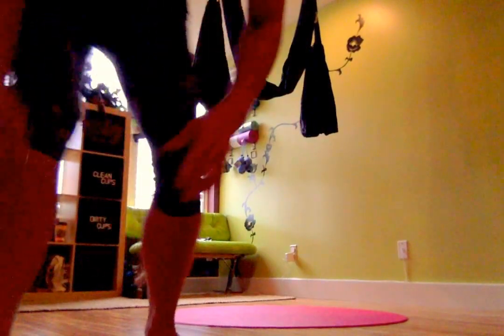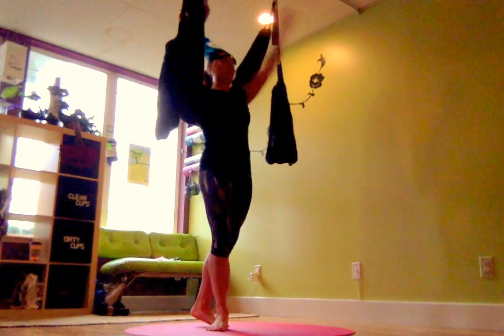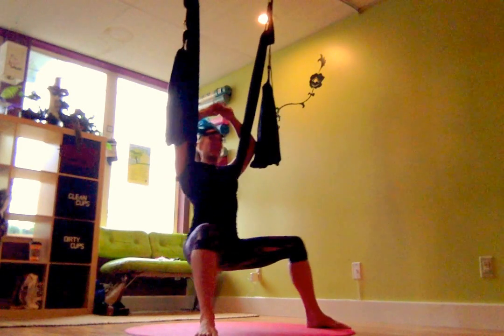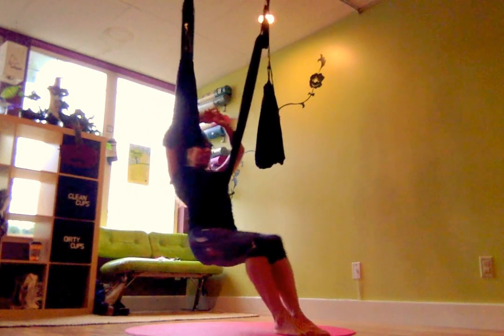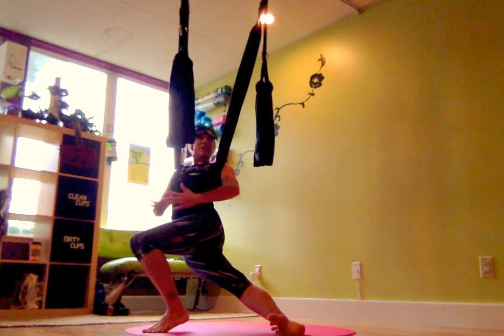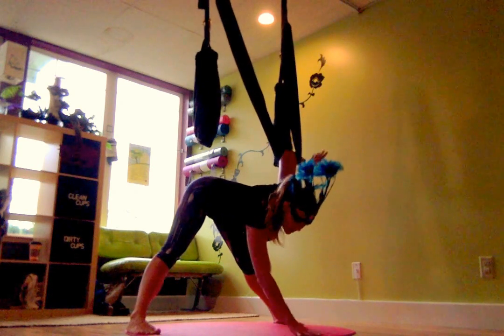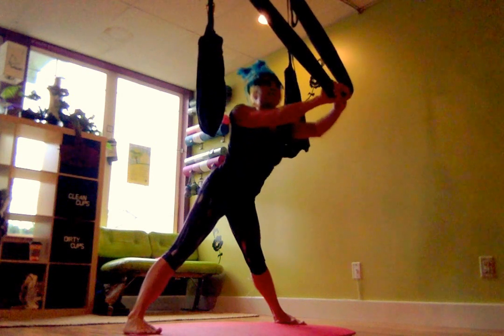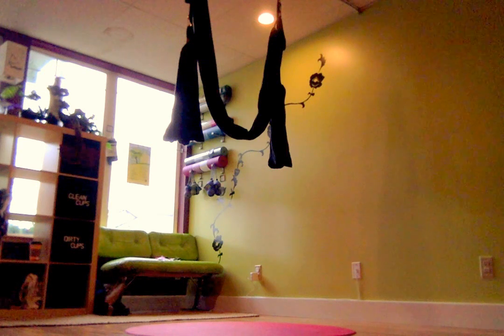AerialYogaPlay: Workshop 3.1 @ Limber Yoga Seattle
We appreciate your donations Please consider sending a donation if you enjoyed this video. Your generosity is much appreciated!